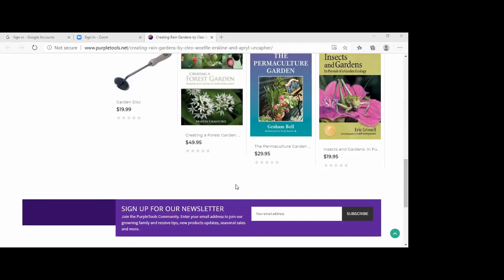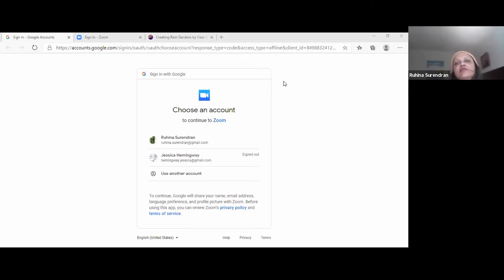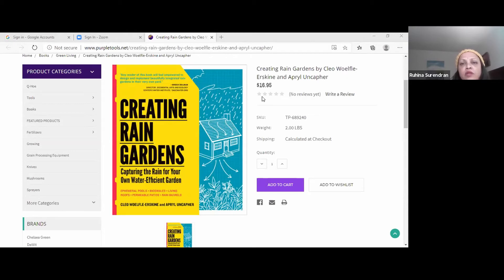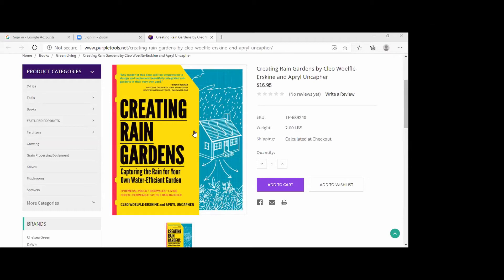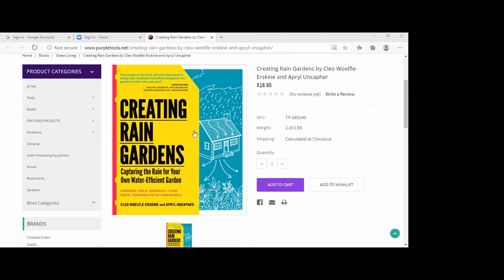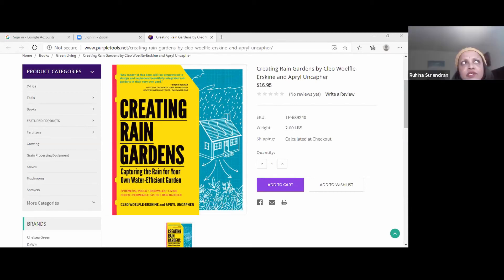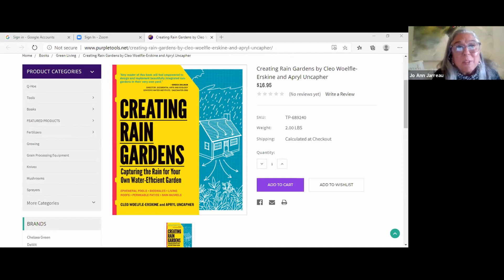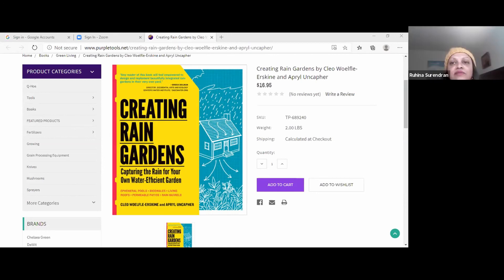RAIN GARDENS PART 4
Webinar held on 12 May, 2020 with Panelists Jo Ann Jarreau, Landscape Architect and Ruhina Surendran; .